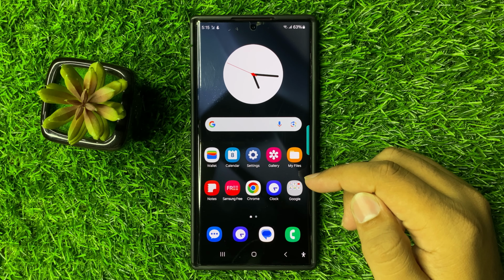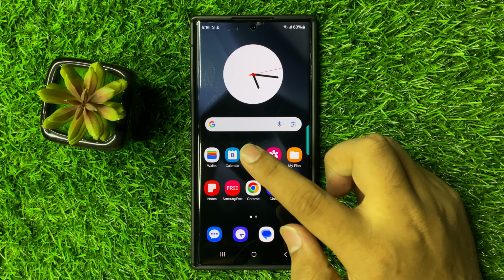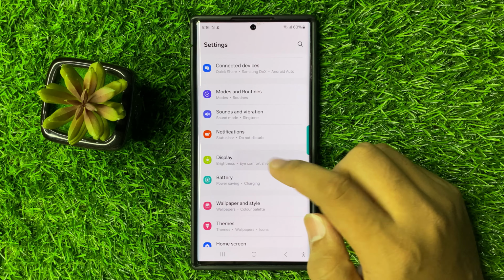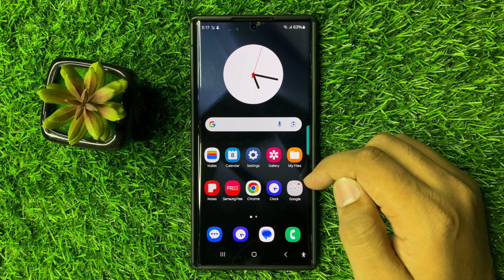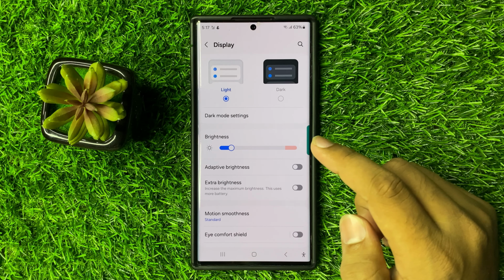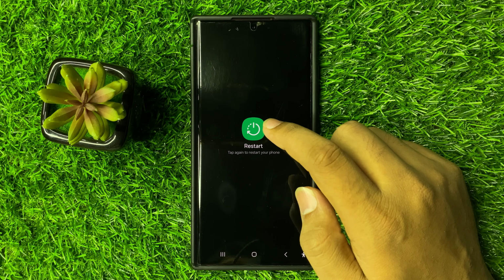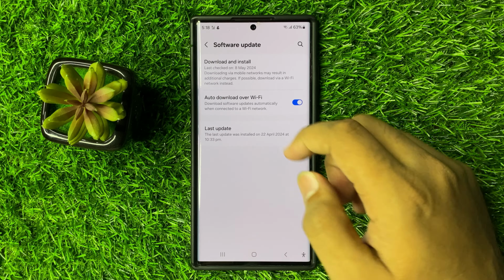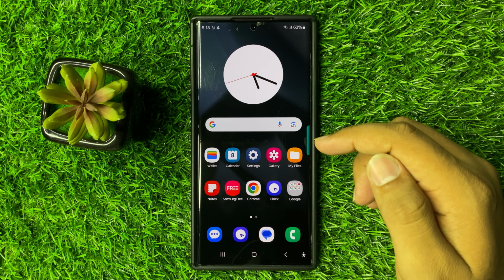How to Troubleshoot Samsung S25 Ultra Screen Flickering (Tutorial)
How to Troubleshoot Samsung S25 Ultra Screen Flickering